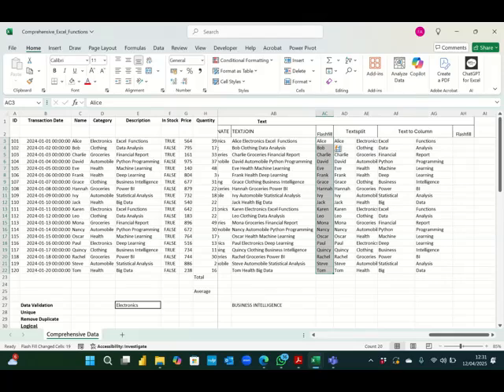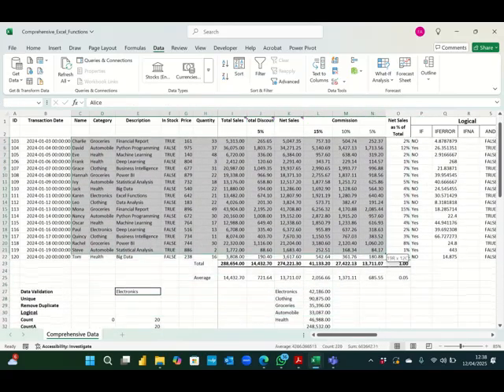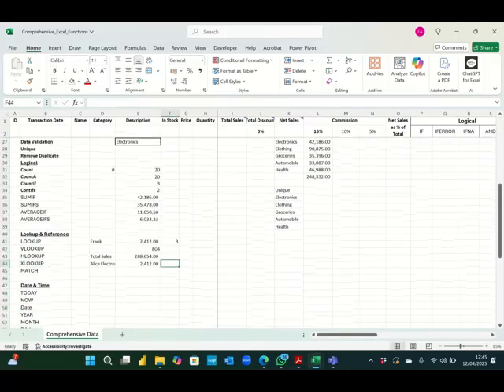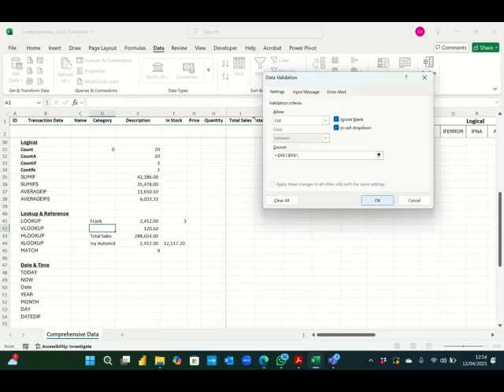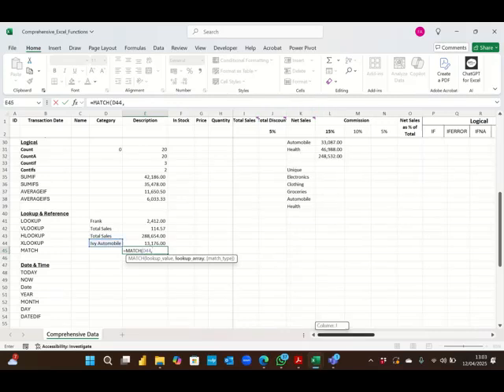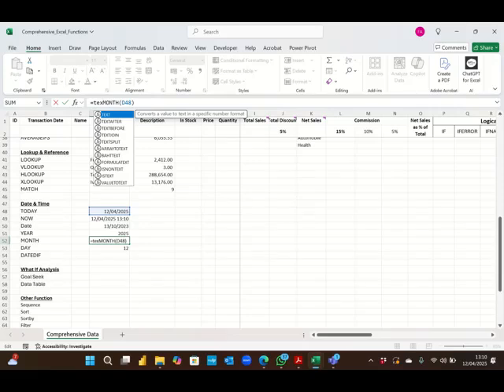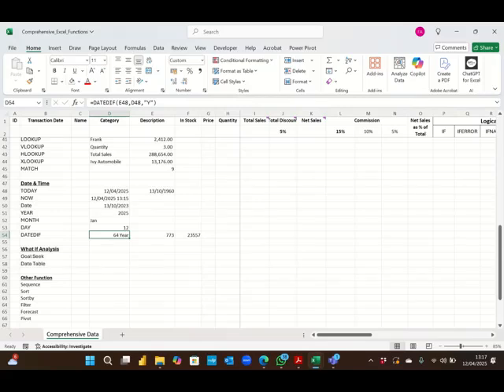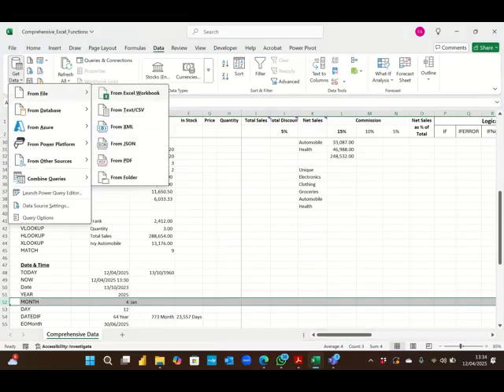Group 2 Session 3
The Video converse
Lookup Function such as
- Lookup
- Vlookups
- HLookup
- Xlookup
- Match
Also the Date Functions